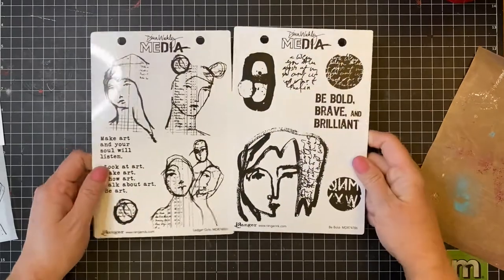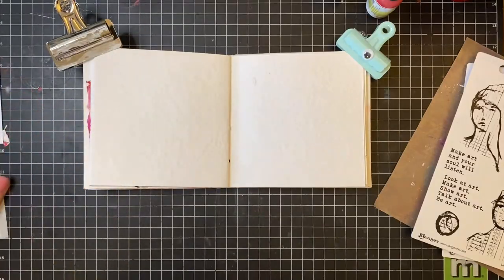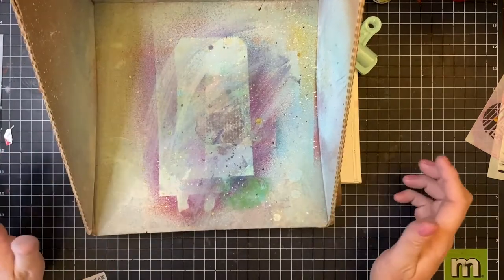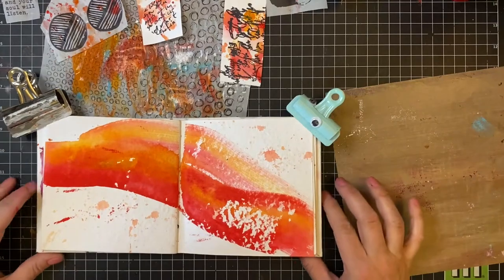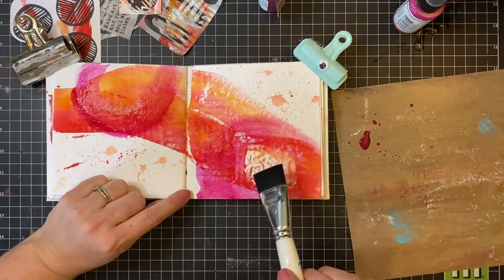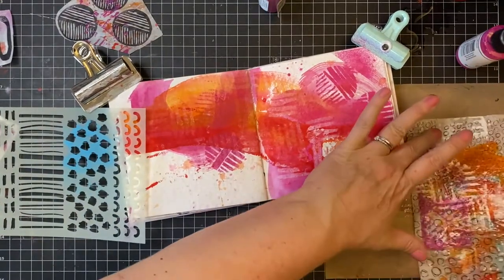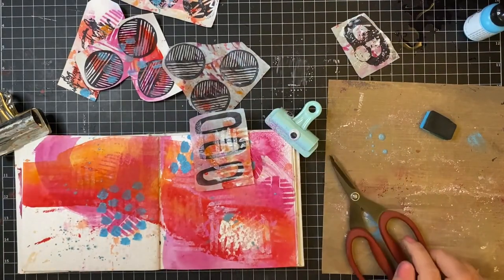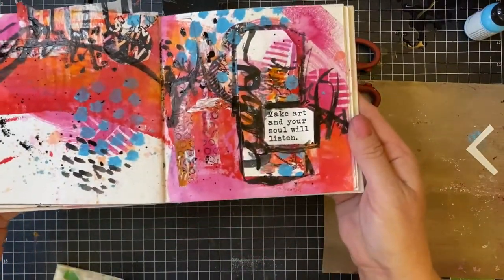Make Art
Thank you for joining me for this art journal page featuring Dina Wakley stamps, stencils, journal, and paint.

Make time for art - because you are worth it :)

Tanya
Products used:

Stamps:  Be Bold MDR74786, Ledger Girls MDR74809
Stencils:  Cross Hatch, Lined Circles, Marks
Paints:  Dina Wakley Ruby, Cheddar, Fuchsia, Sky,
Acrylic Sprays:  White, Fuchsia
Dina Wakley 2”brush & 1” brush
Dina Wakley Collage Paper
Black ink
Archival Ink - Black

00:00 intro and supplies
05:21 background
13:38 glue on pieces & focal point
15:17 black ink
15:27 finished